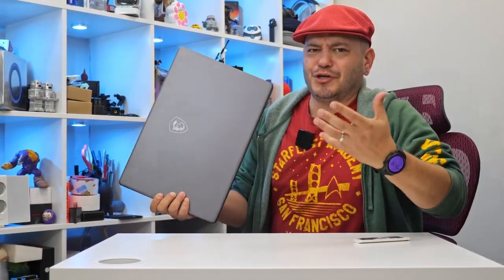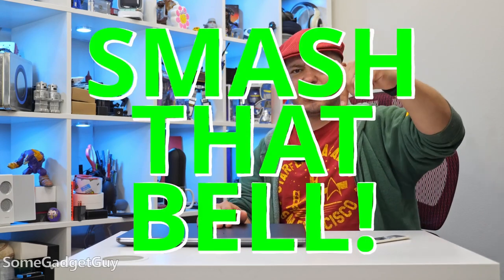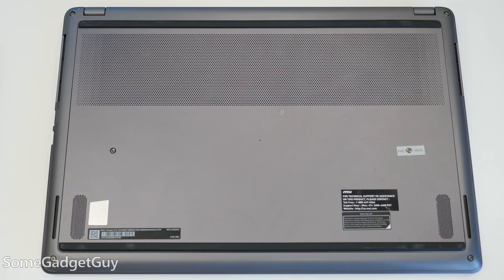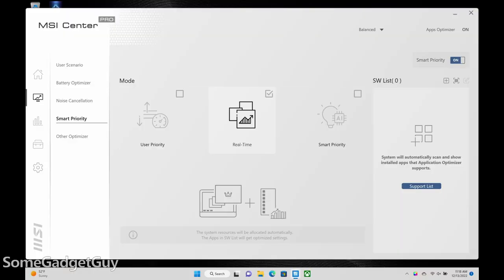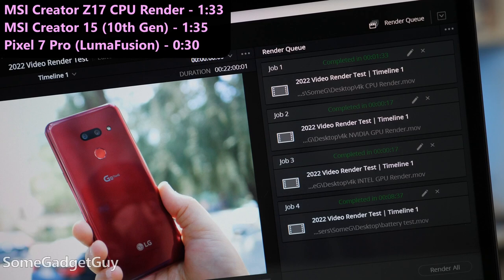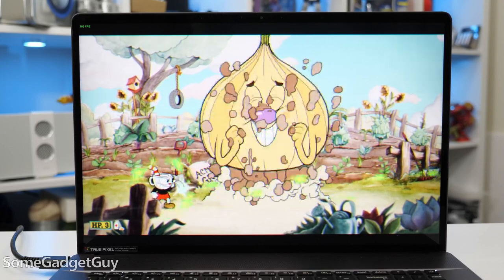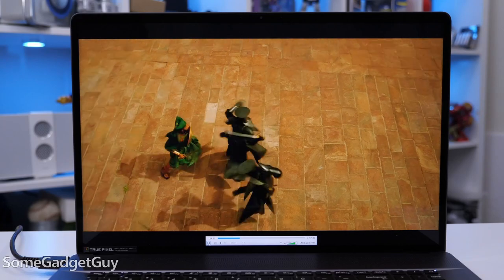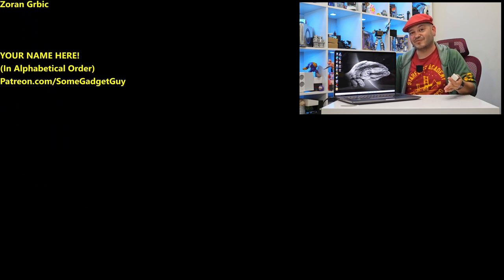MSI Z17 Creator Laptop: A WORK Laptop for Grownups!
The Z17 is a DRAGON of work laptop. A Creator machine should feel different from other laptops. Even with similar hardware, it should look and feel different from a gaming laptop. Chatting about the use, who would be a good fit for a computer like this, and WHERE you might want to use it. Does stylus support make sense for a laptop like this?